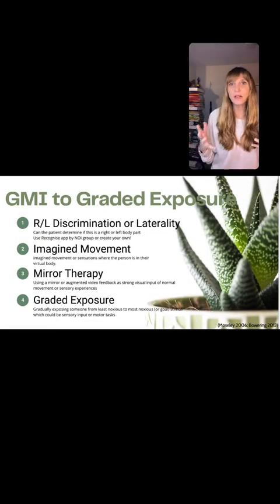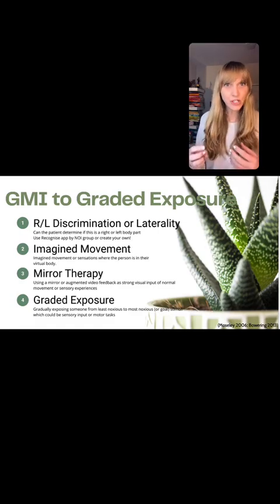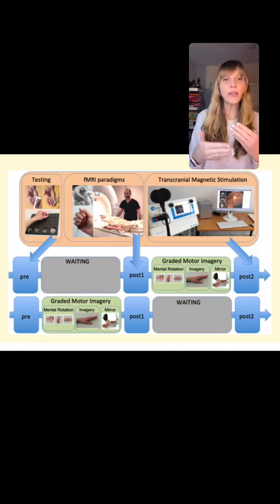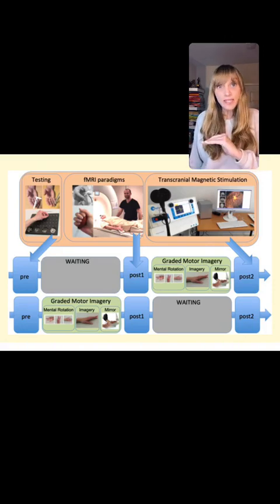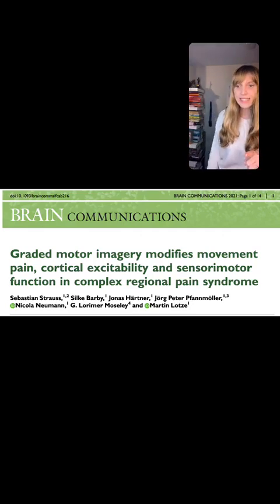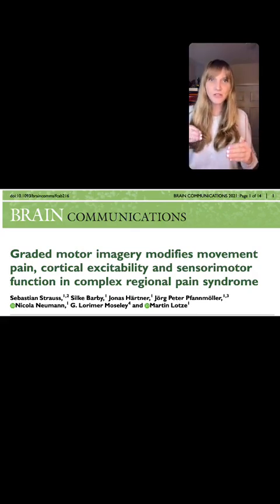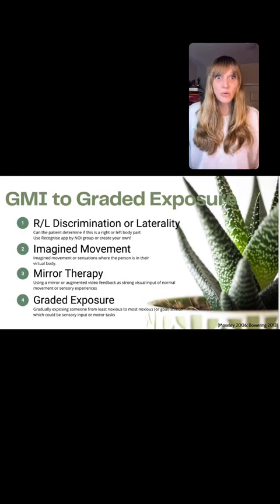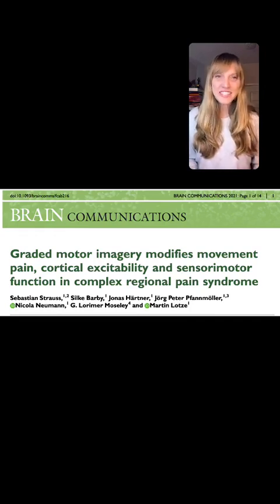Let’s talk about Graded Motor Imagery (GMI)!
Instagram Live from February 1st, 2023!

This has been around a long time, but people often don’t realize how helpful this is outside of the world of chronic pain. (It is enormously helpful in chronic pain).

But there have been studies in many neurologic disorders like stroke and brain injury, but one of the areas that has not been researched (but we do a lot of) is in functional neurologic disorders.

So today I highlighted a key article from the past couple of years on the application of GMI in CRPS.

Let’s start with—what is CRPS—or complex regional pain syndrome? This is a functional neurologic disorder that affects people usually after a physical injury. It can include pain, sensory, motor and autonomic dysfunction.

In this study they had 21 people with UE CRPS complete 6 weeks of GMI in a waitlist crossover design. And they found that the folks who completed GMI had:
- Less pain
- Improved function
- Improved inhibition of key cortical areas
- Improved hand representation in the sensory cortex

None of these changes occurred in the folks who were “waiting”

So what is the message?

First—don’t wait! If you are a person with CRPS or other neurological disorders, don’t wait to incorporate GMI into your motor control training. Find a health care provider that understands it. (And also understands that it is not a one size fits all approach—because this is NOT for everyone).

This is what we are doing all of the time. The ortho-neuro mix and applying these big evidence based principles to populations and cases that so desperately need the help. Join our Brain Bytes Waitlist to be the first to hear about us opening our doors.

Now, I would love to hear from you, how are you using GMI in other populations?

Want to work with us?  Apply to our integrated programs.